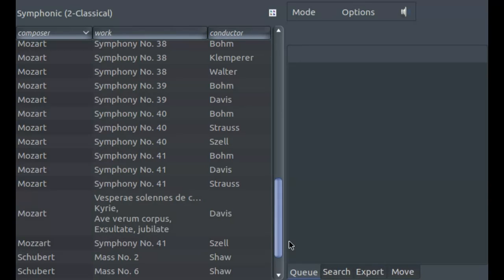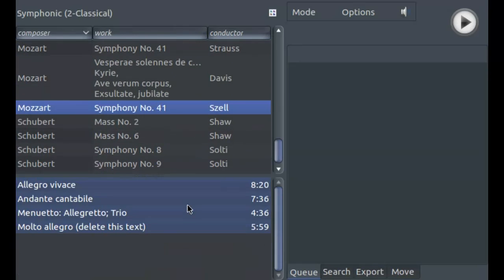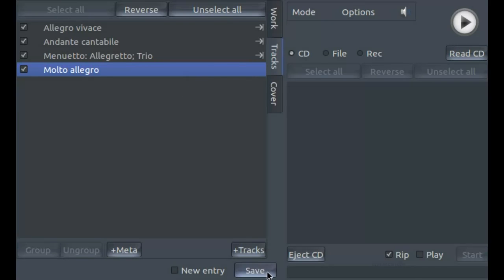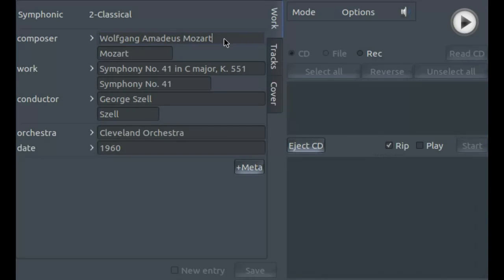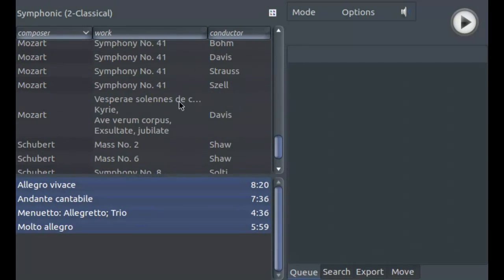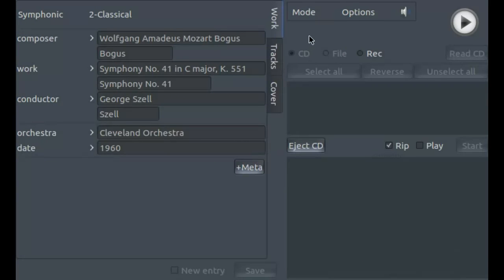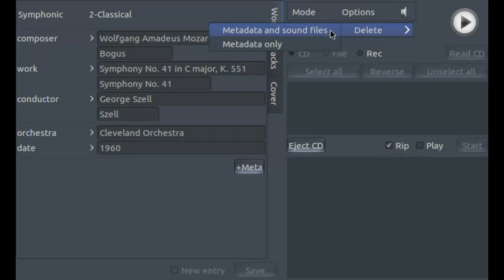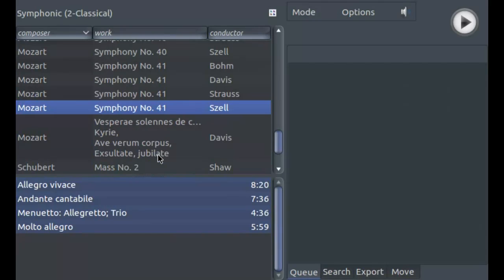3beez Wax: Revise and Delete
This screencast explains how to revise and delete metadata for a recording that you created previously using the Wax Music Management System.